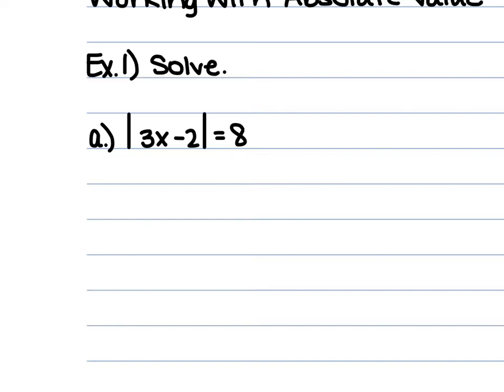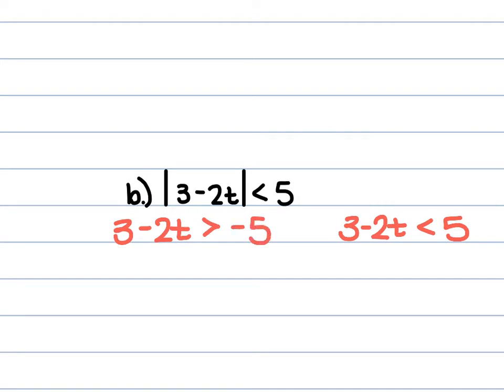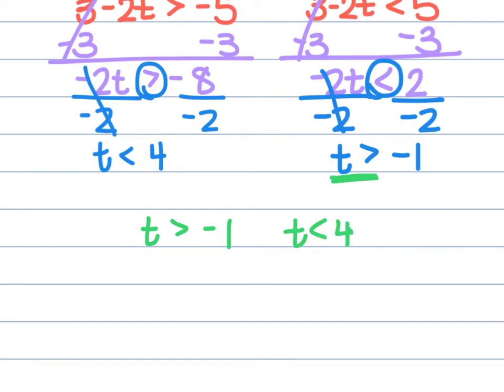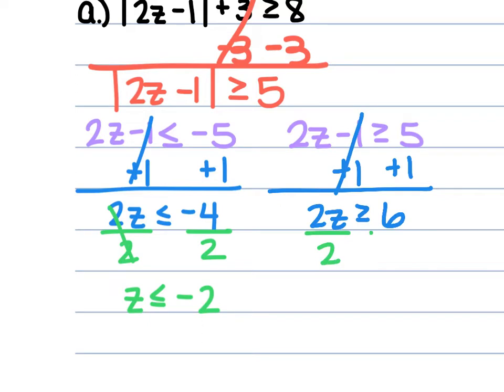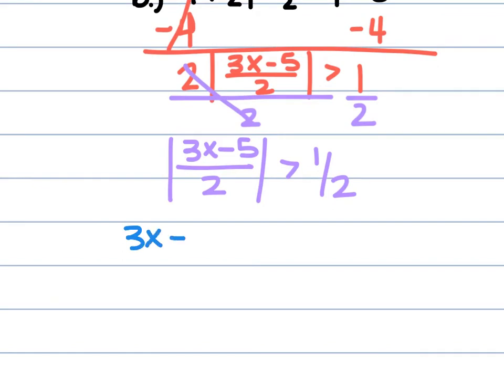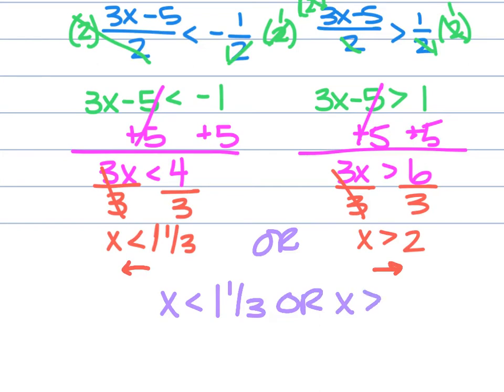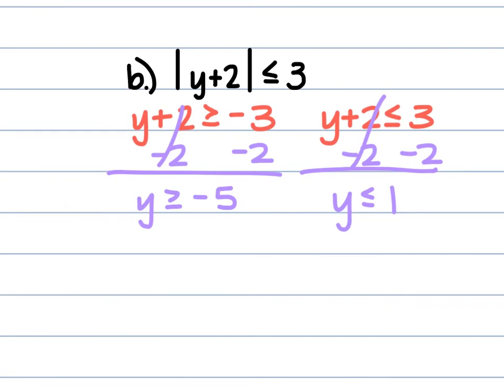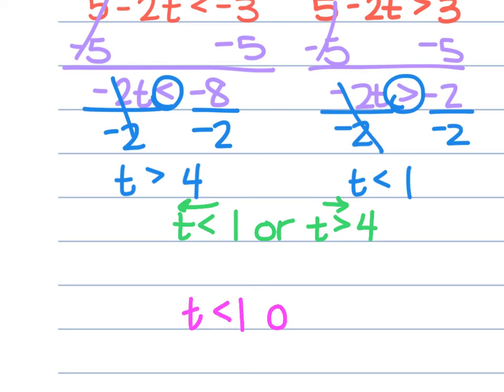2.3 Solving Absolute Value Equations & Inequalities